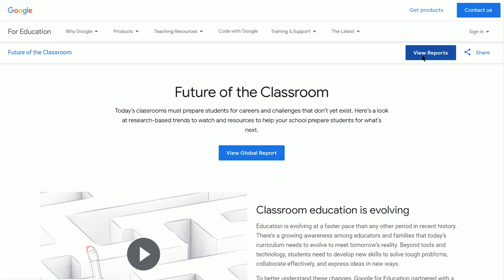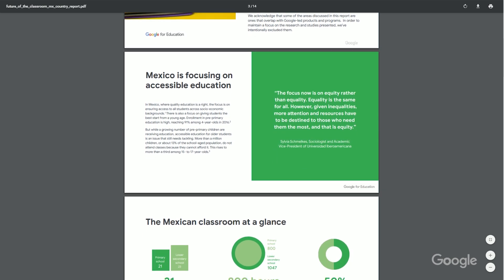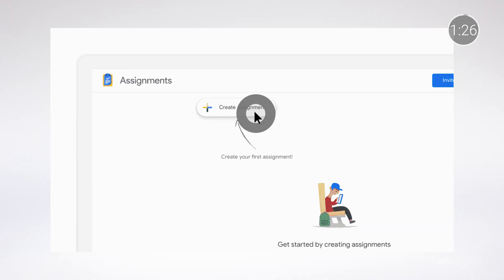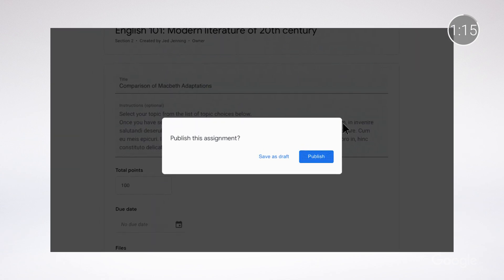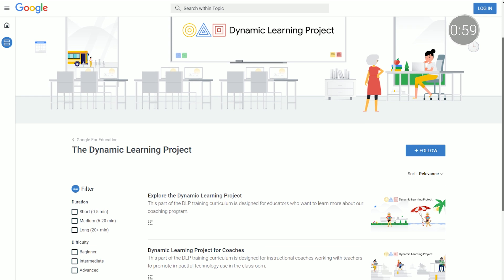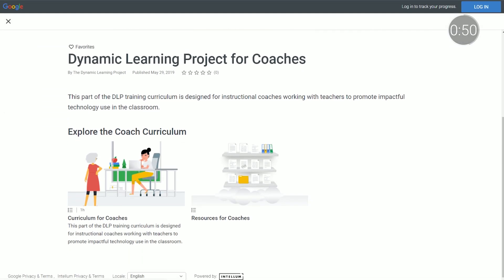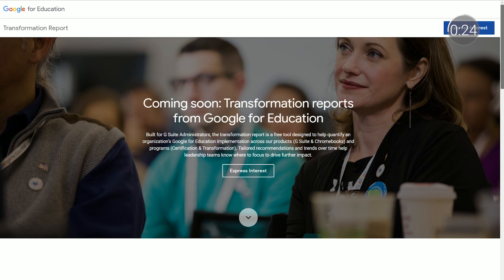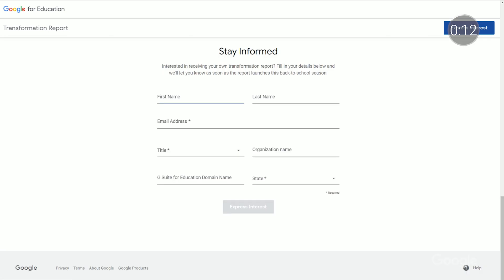EDU in 90: The Latest, October 2019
On this episode, get the latest news from across Google for Education as Tim and Jilli share updates including Google Assignments, Future of the Classroom country reports, and more.

Future of the Classroom - g.co/futureoftheclassroom